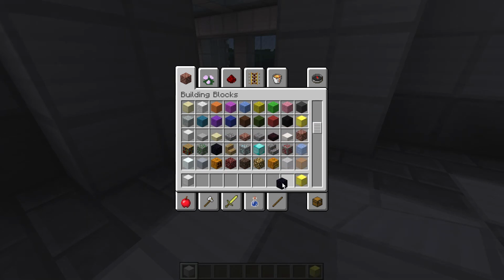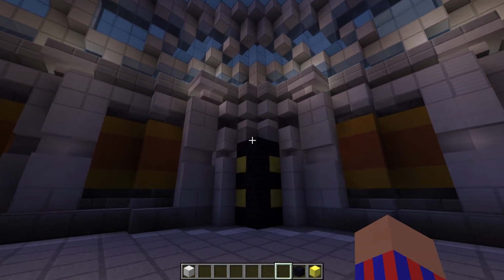Minecraft again!! In Dantdms new lab